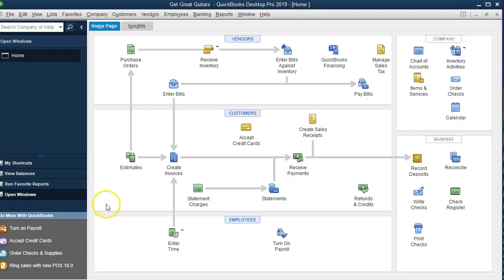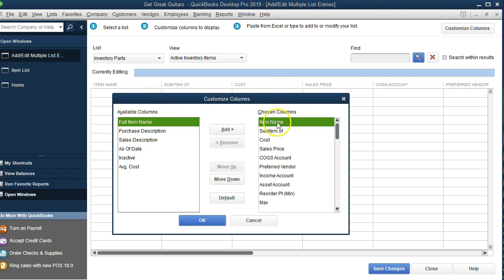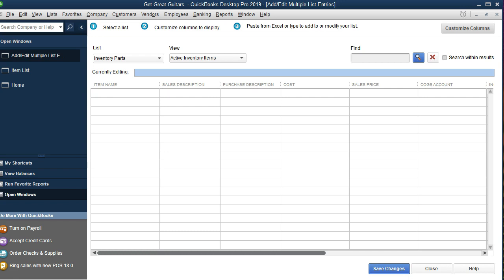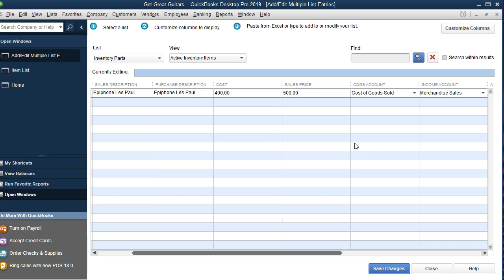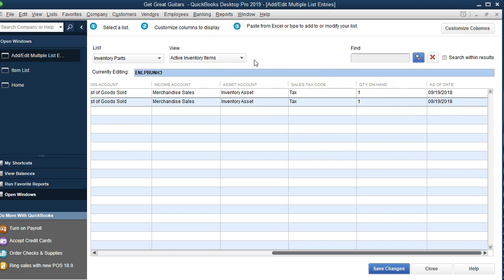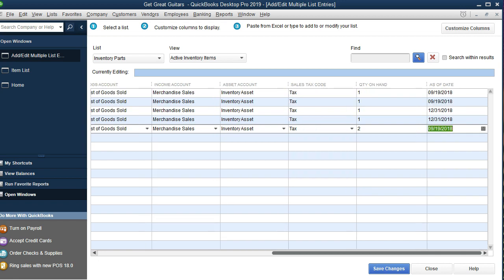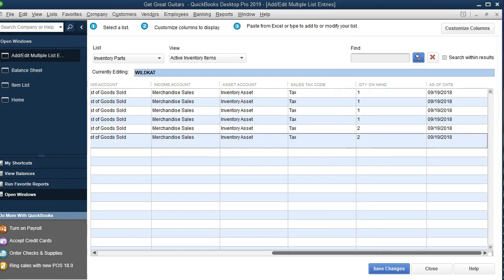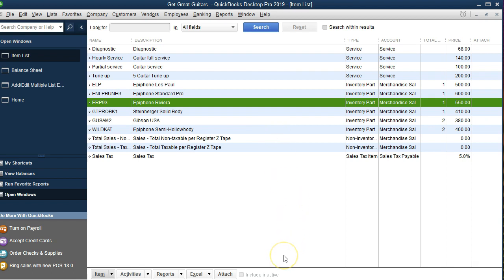QuickBooks Pro 2019 Set up Inventory Items - QuickBooks Desktop 2019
Set up inventory items in QuickBooks Pro  2019 - QuickBooks Desktop 2019. Setting up inventory items and knowing how inventory items are used in QuickBooks is often not well understood but inventory items are a very important part of the accounting software. Inventory items are used to help us generate invoices and sales receipts and these forms are used to help QuickBooks Desktop 2019 generate reports from the data we enter. When setting up inventory items we can set them up one at a time, in a group, or import them.